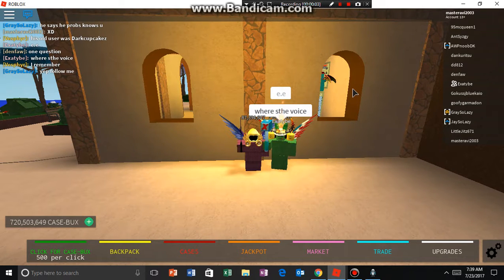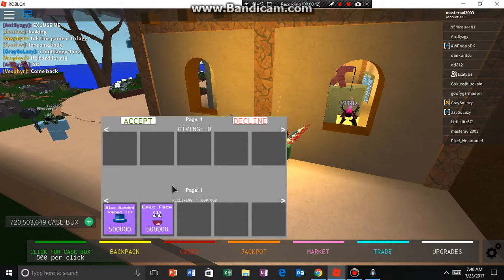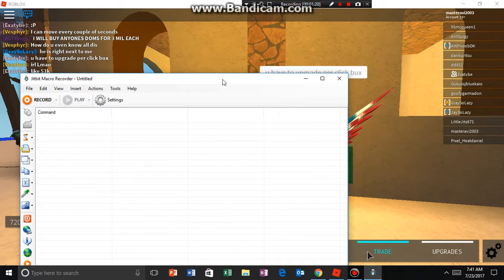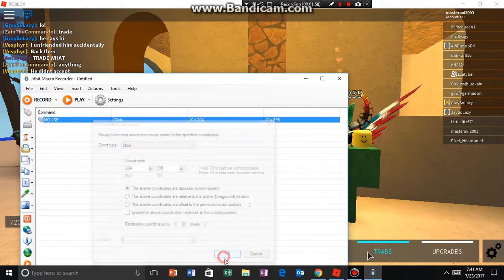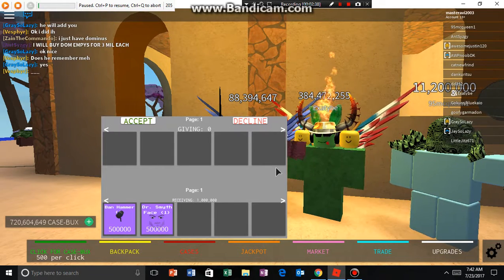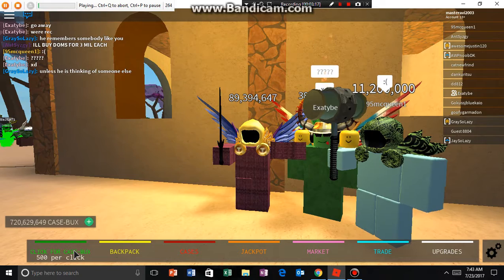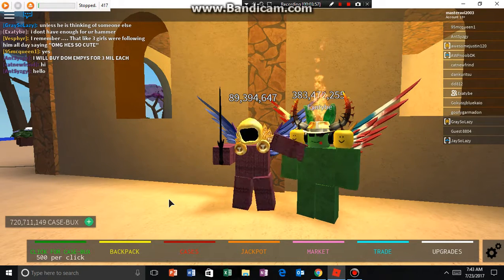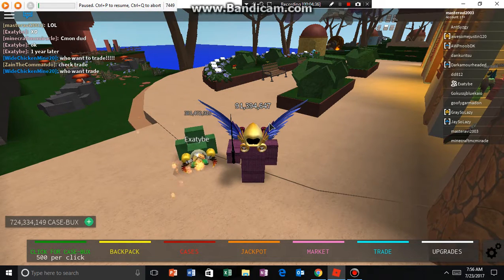FASTEST WAY TO GET CASE BUX!!!(Case Clicker)